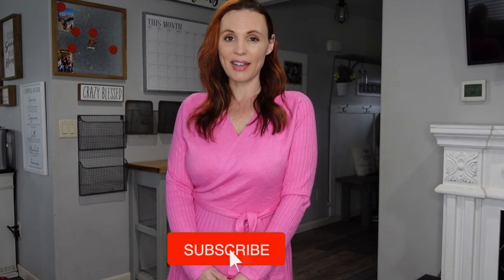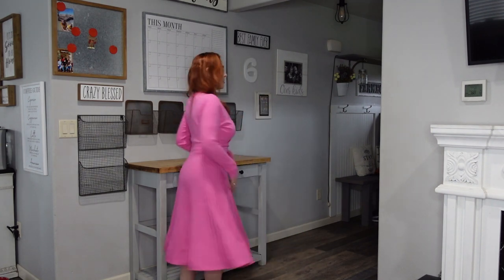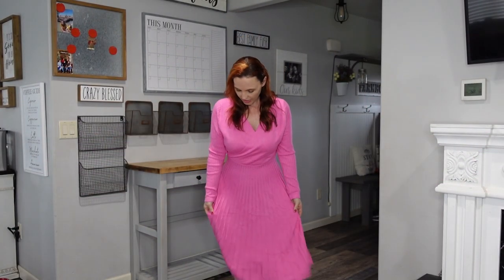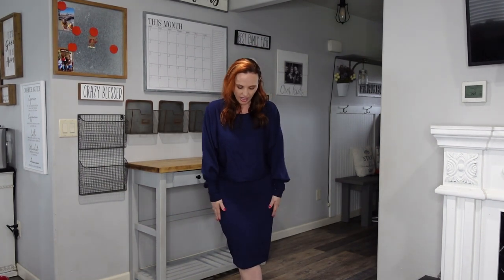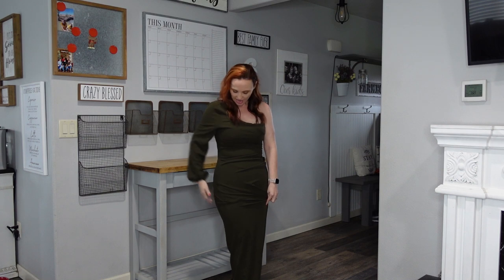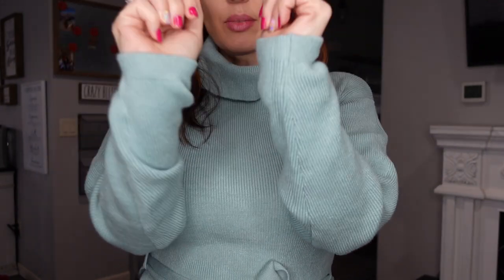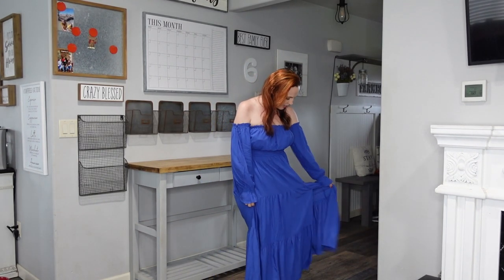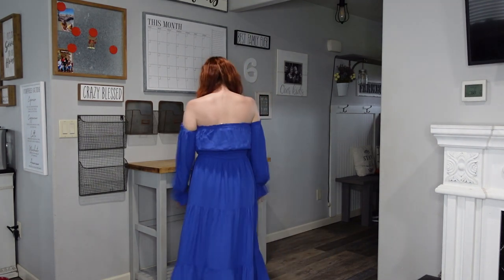AMAZON DRESS HAUL| LUXE DRESSES FOR LESS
Amazing dresses from Amazon

1.The armygreen dress.

2.The royla blue dress.

3.The pink dress.

4.The lake dress.

5.The navy dress.

 The link to the ZESICA store.